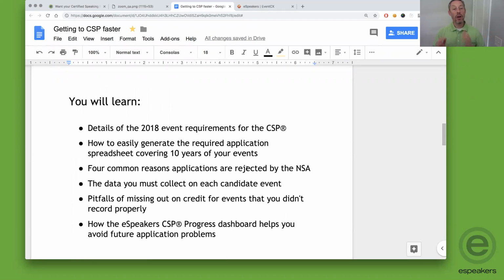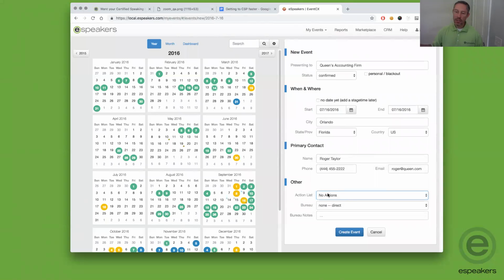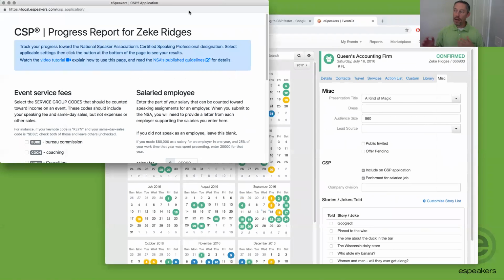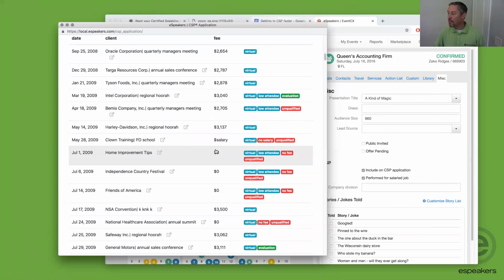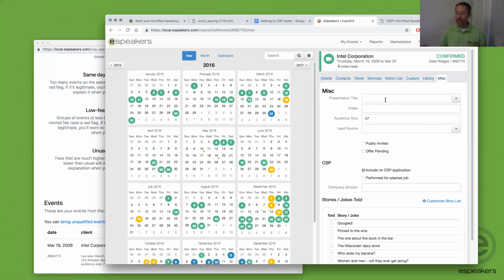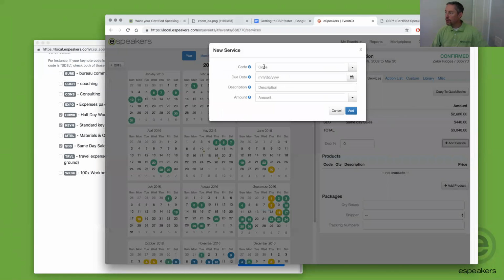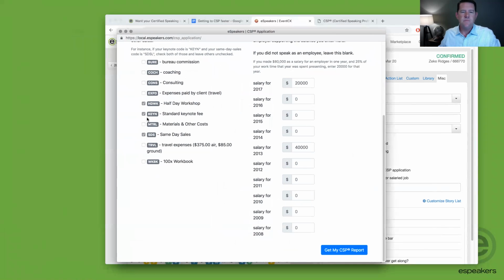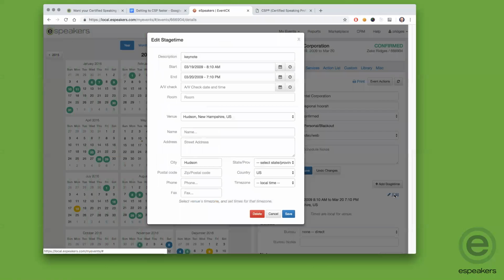eSpeakers CSP Webinar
eSpeakers CSP Webinar - Get Your CSP Faster!
September 20, 2018
- Dave Reed and Joe Heaps with eSpeakers
- Jean Beck with National Speakers Association